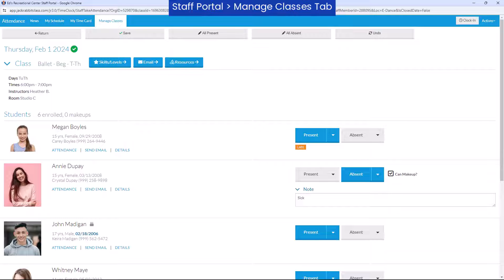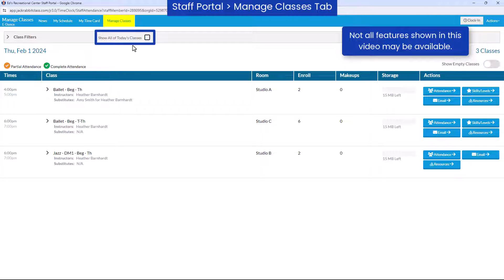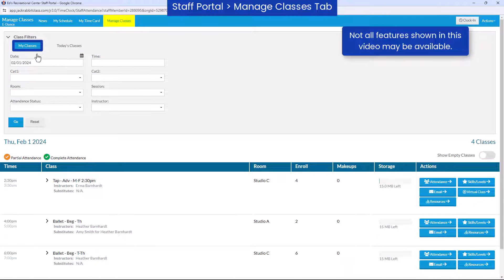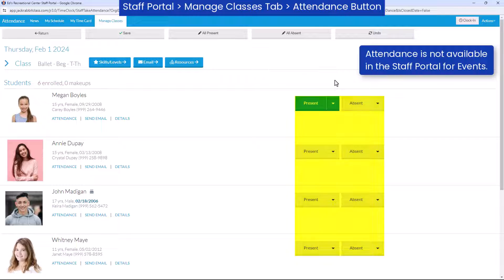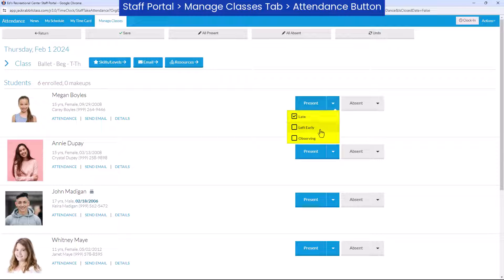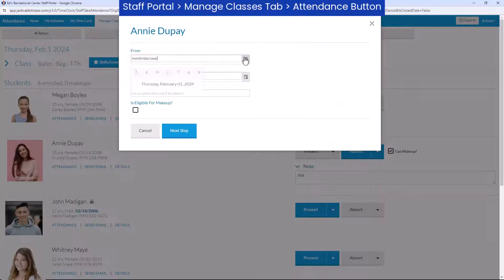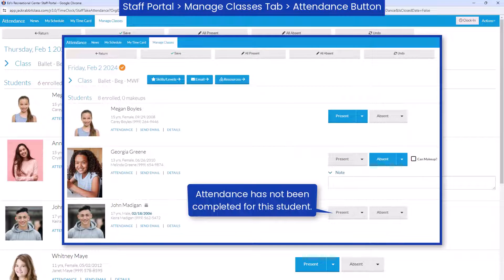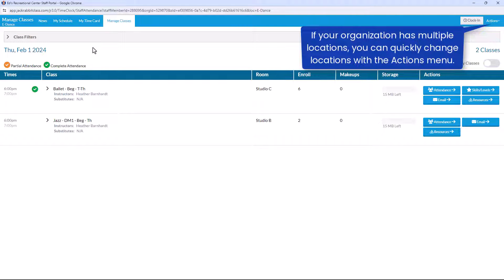Take Attendance in the Staff Portal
Learn how to take attendance in the Jackrabbit Staff Portal.